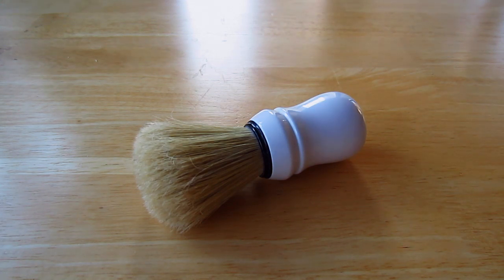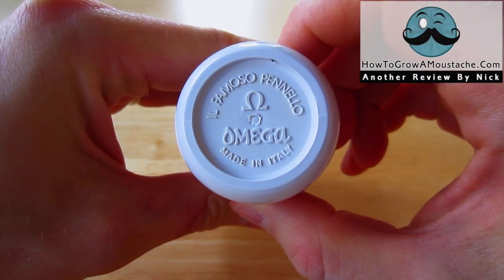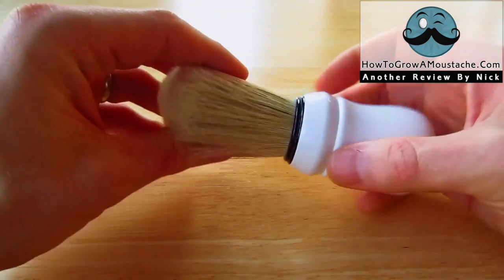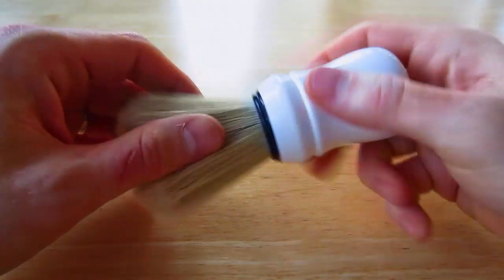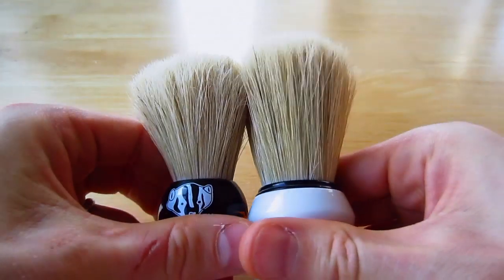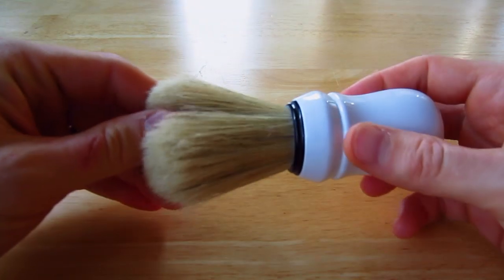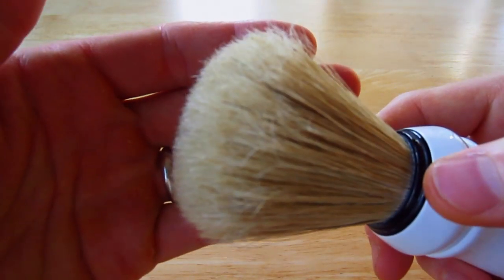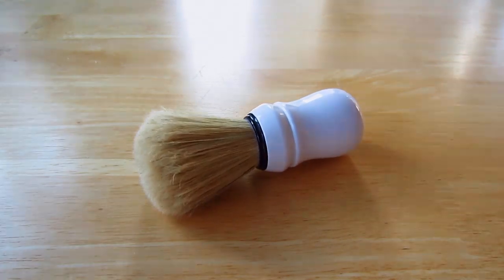Omega Professional Shaving Brush 10049